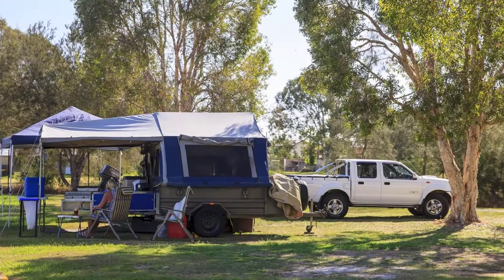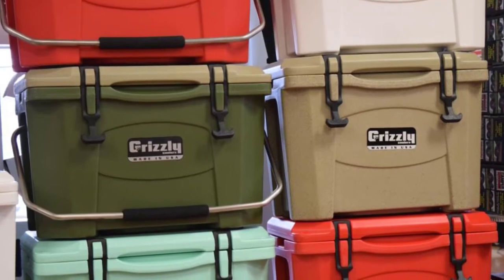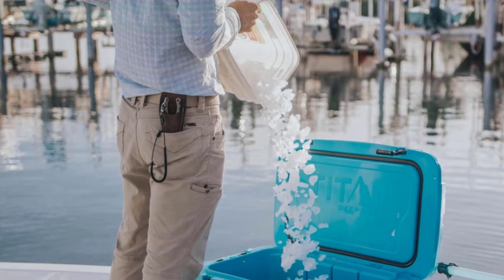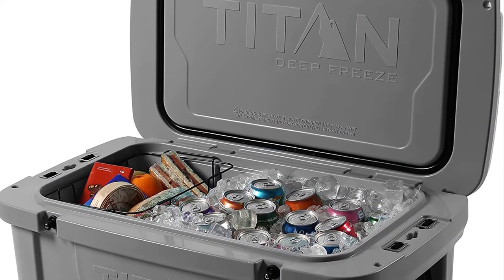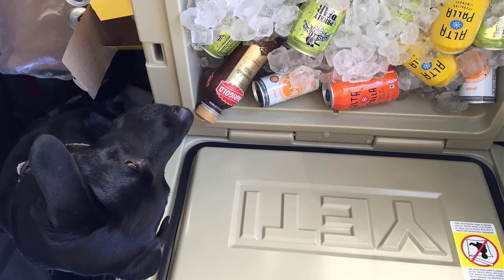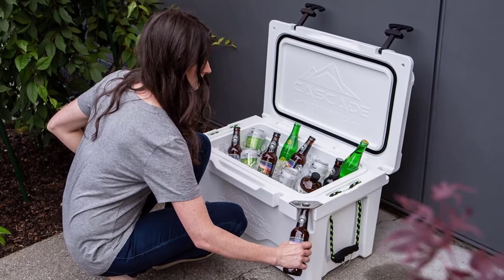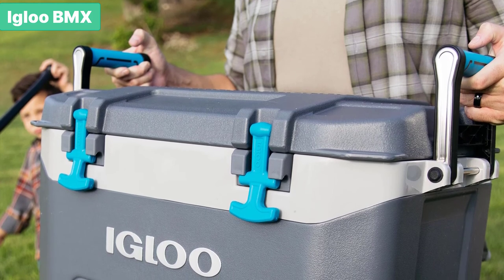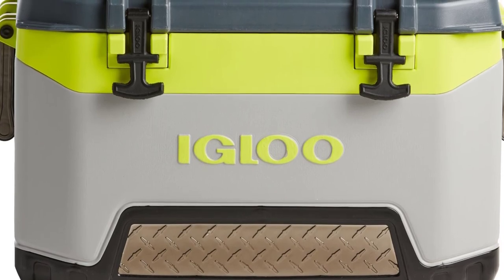5 Best Camping Coolers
Feel free to check the pricing and technical details of these camping coolers:

There is no particular order or rating. Each ice box, listed here, has its pros and cons. The final decision is up to you.